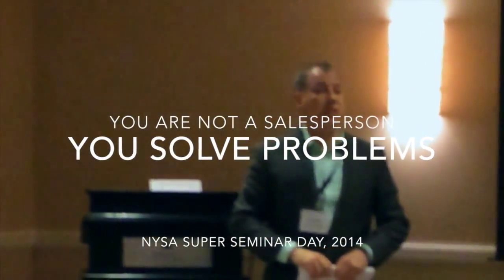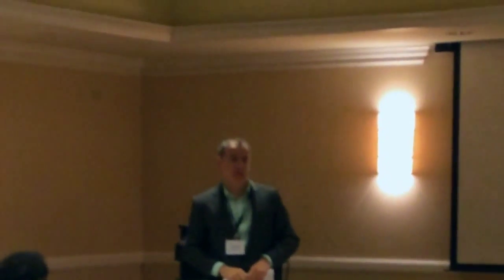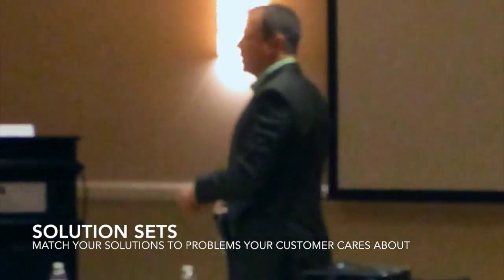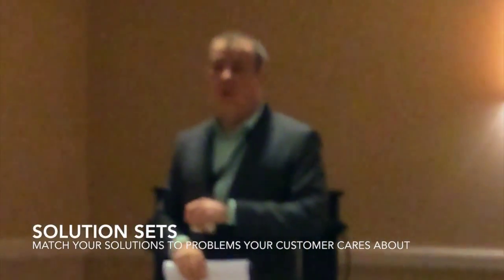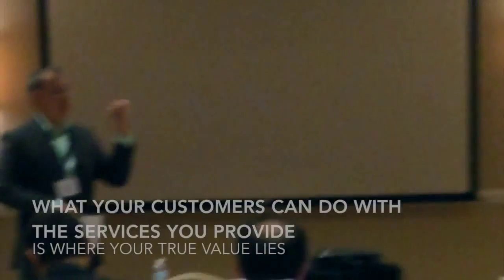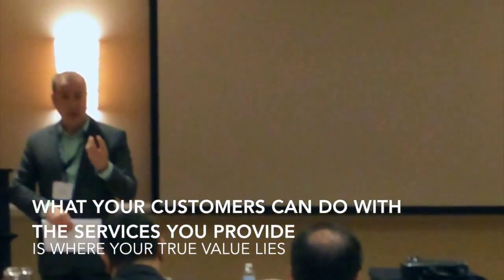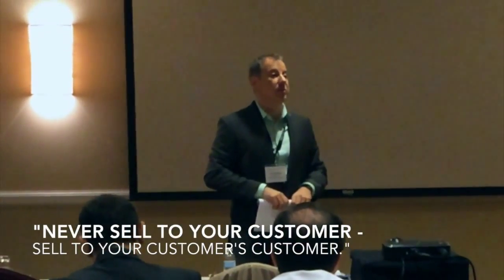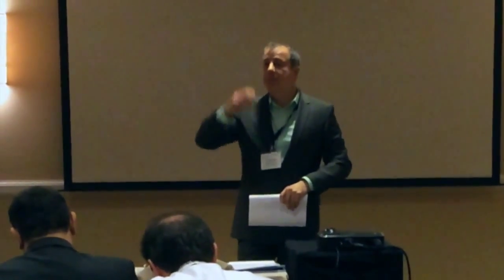Criteria for Success | Charles Bernard | You Are Not a Salesperson: You Are A Problem Solver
Criteria for Success | Charles Bernard

The most effective salespeople in your industry share one important characteristic: they are very good at identifying problems and connecting them to the solutions they offer. Charles Bernard offers a framework for developing your ability to identify problems and think of your products and services in terms of the problems they solve for your buyer.

Company: Criteria for Success
Speaker: Charles Bernard